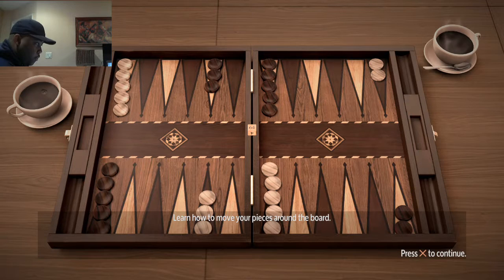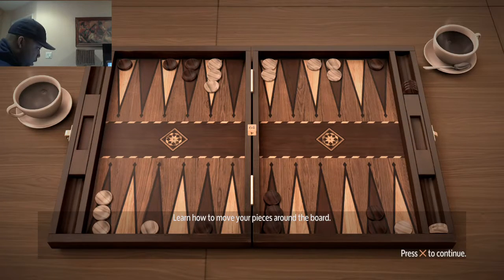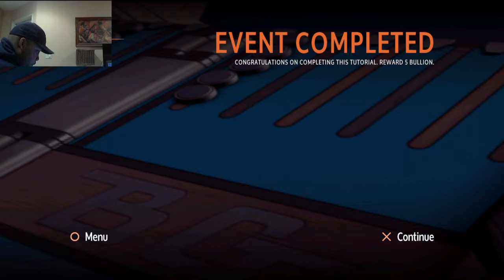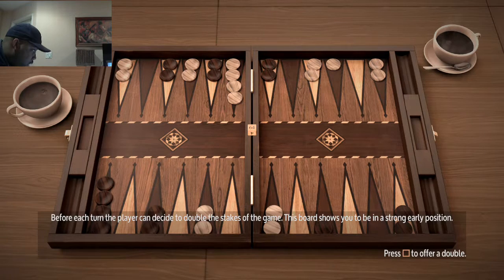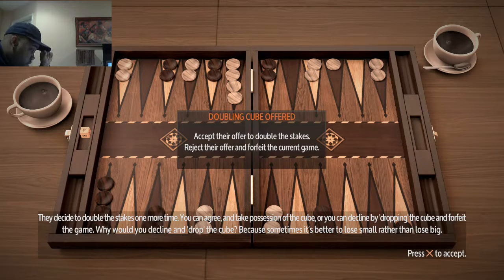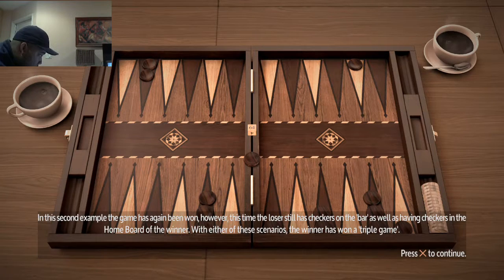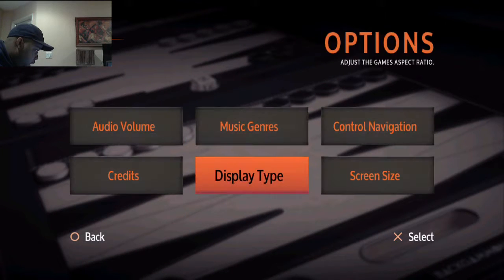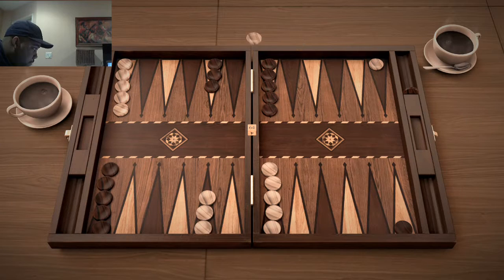Backgammon Blitz LiveStream #1